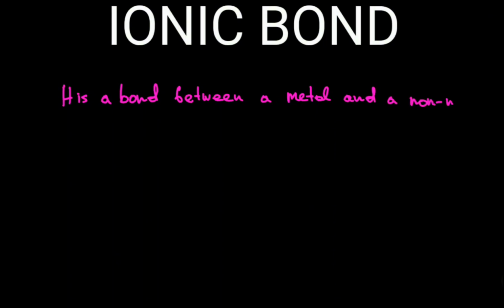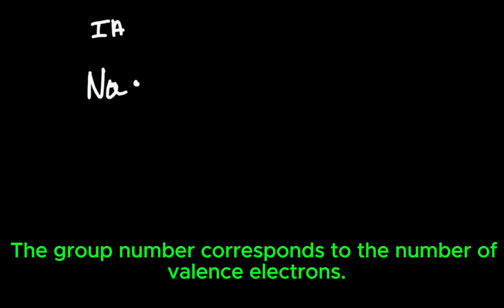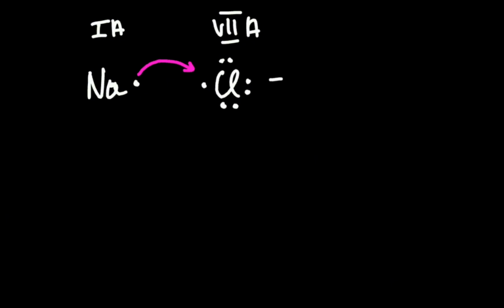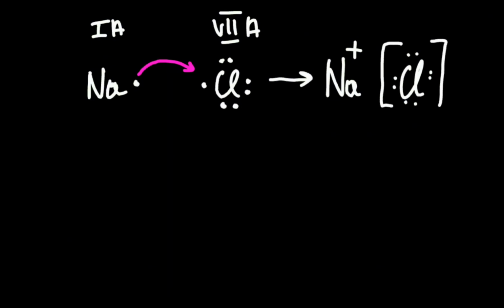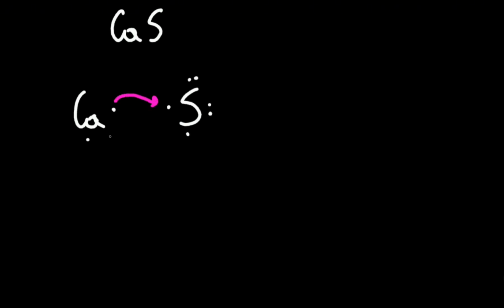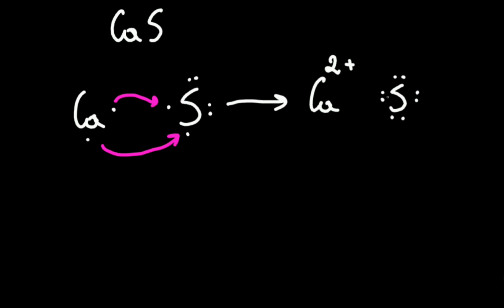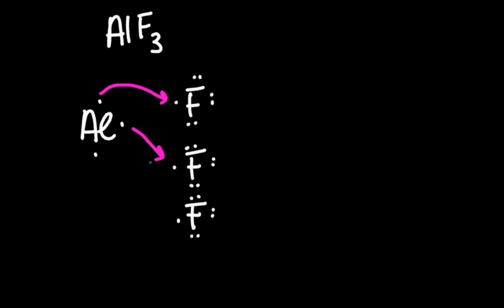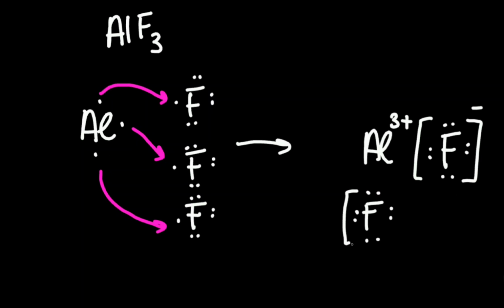Ionic Bonding Introduction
In this lesson, we'll dive into ionic bonds, one of the key types of chemical bonds. This video is part of a series exploring various bonds and their strengths. You'll learn how to form ionic bonds, understand what they are, and see effective ways to represent them.

0:00 Introduction
00:28 NaCl Example
01:09 CaS Example
01:35 AlF3 Example